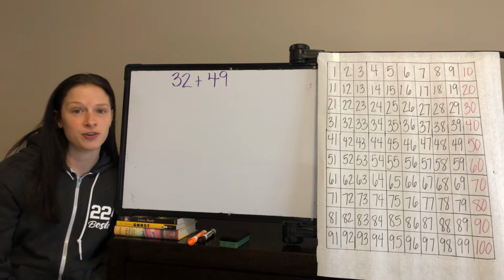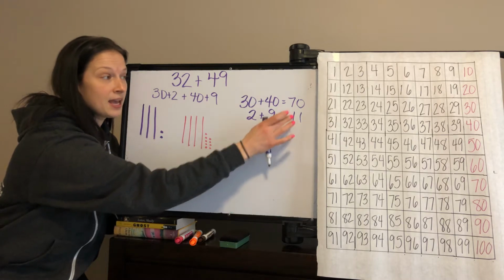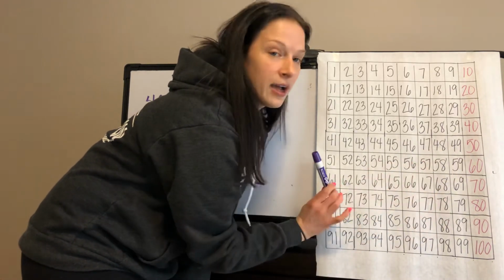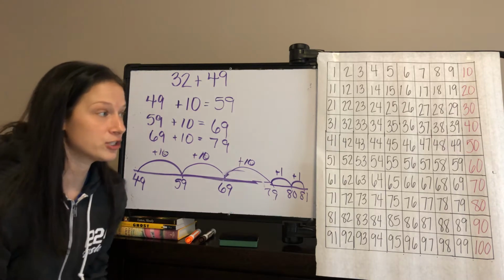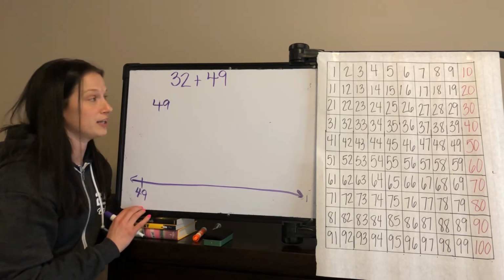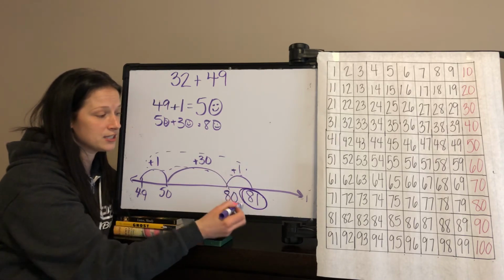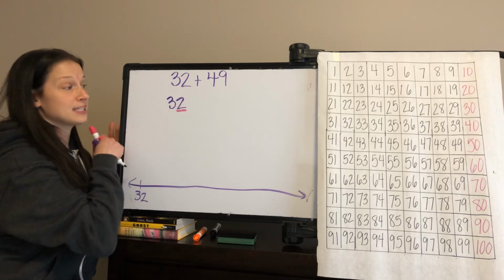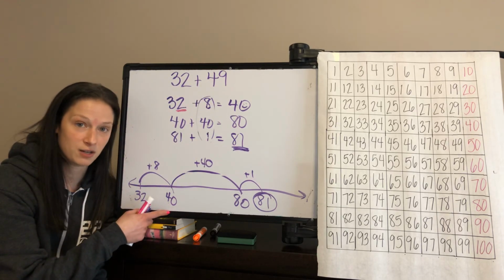Adding Two Digit Numbers (GRADE 2)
In this video, I will go over three ways that students learn to add two digit numbers in second grade.  These include: adding by place value (adding the tens and ones), keeping one number whole and then adding by place value, and keeping one number whole and jumping to landmark numbers.  These strategies are taught in second grade, but are important for third, fourth, and fifth grade.  In the upper grades, students are adding with larger numbers, but still using these strategies! Don’t mind my little mistake at the end when I wrote 81+1=81. Oops! 🤦🏻‍♀️🤦🏻‍♀️